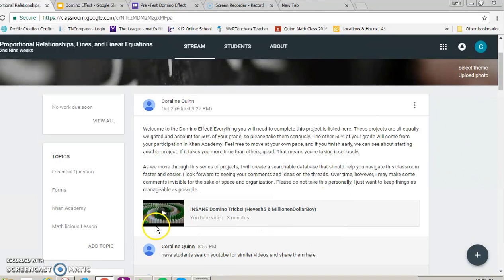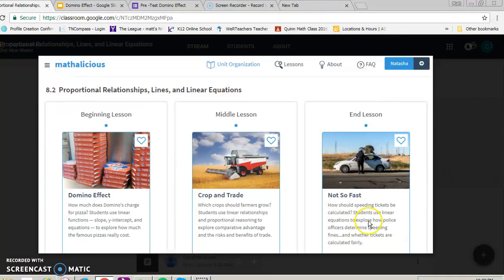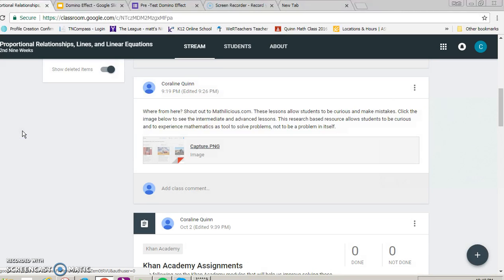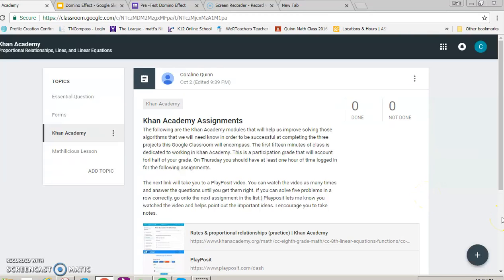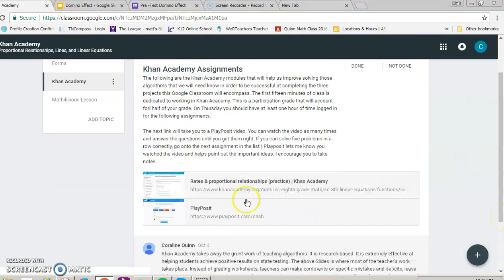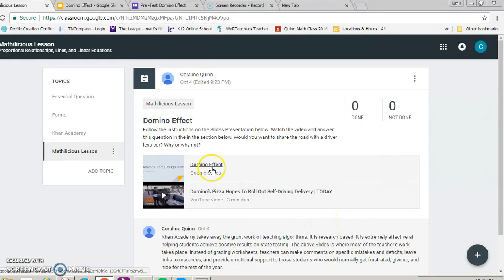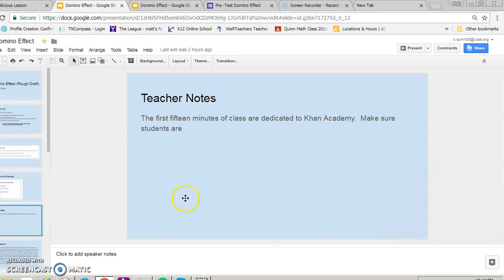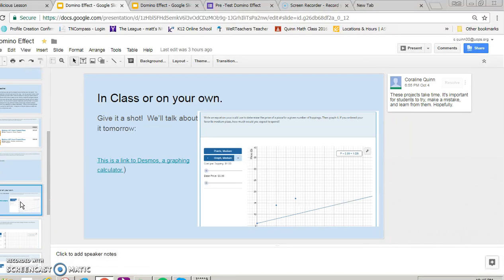Domino Effect Overview